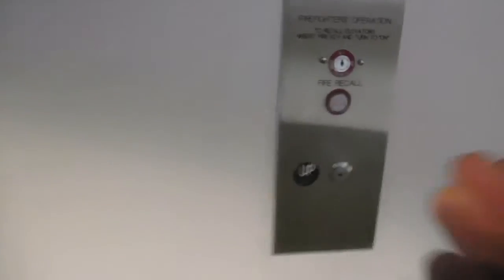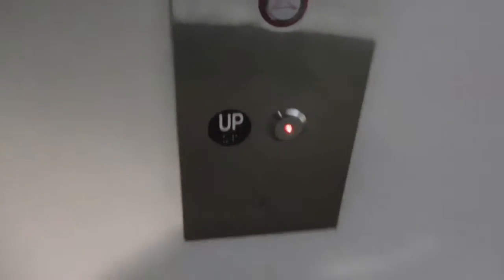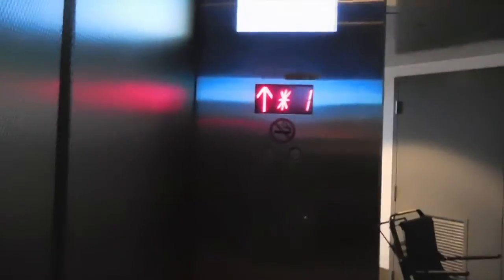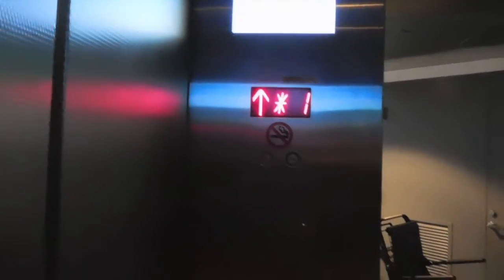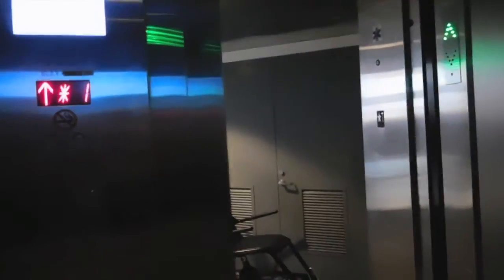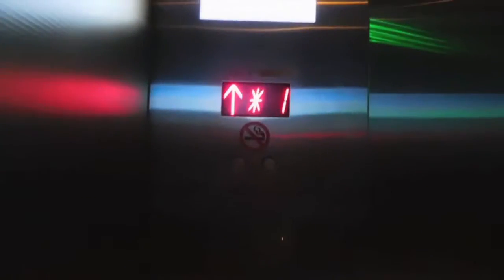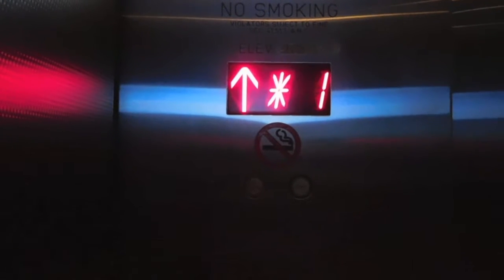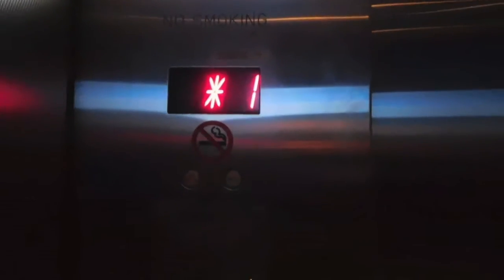Vandal Resistant Mitsubishi Elevators @ Terminal 6, LAX, Los Angeles, CA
Not the fanciest elevators ever, but they do have clear number and LCD screens.